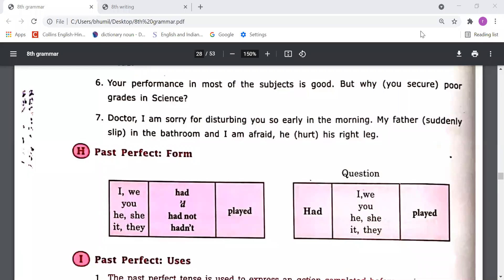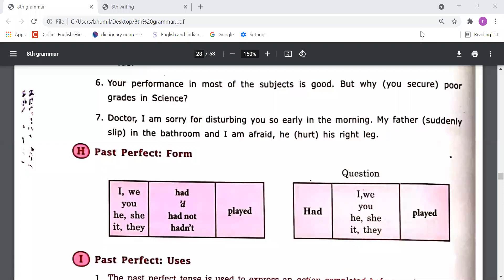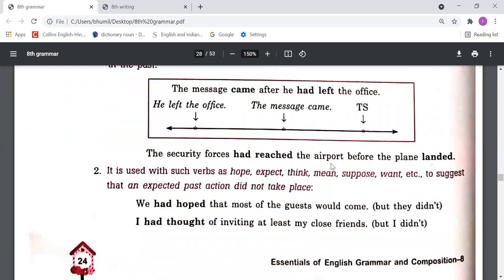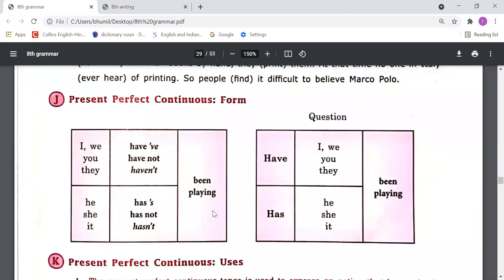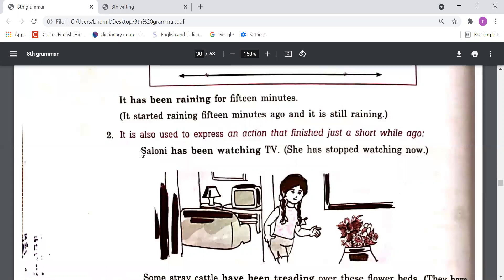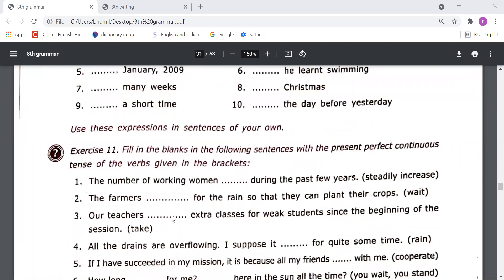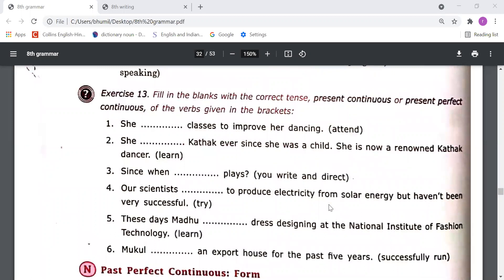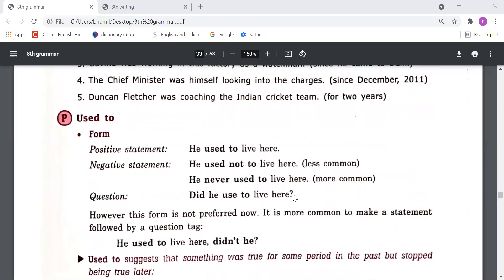TCS- 2021- VIII- English- 'Verbs: Expressing the Past'- 2nd lecture